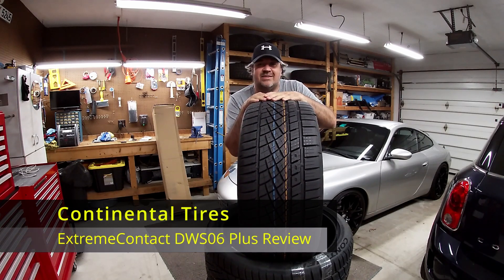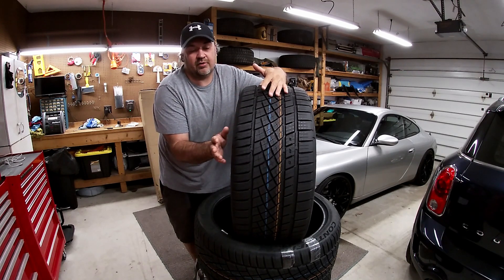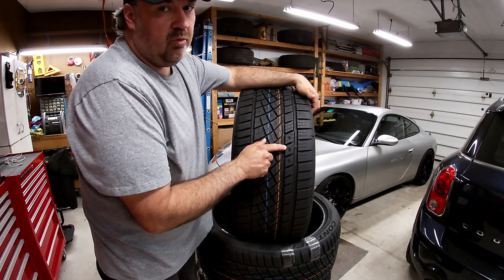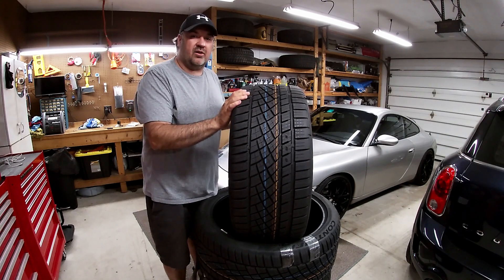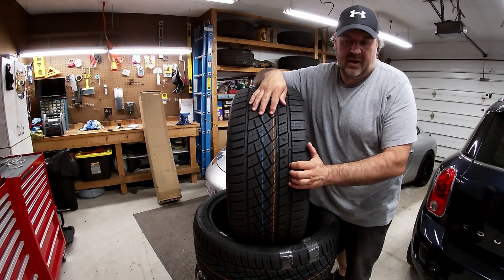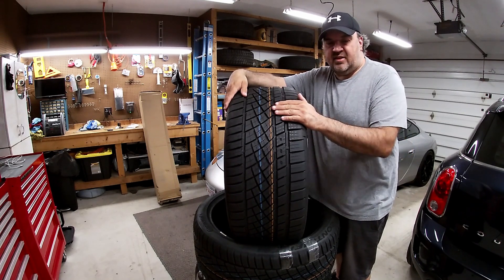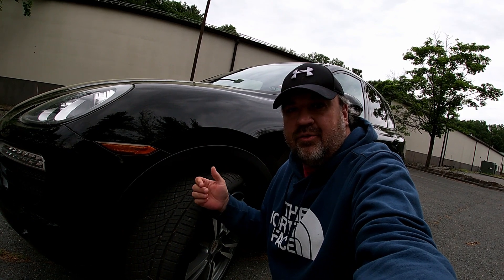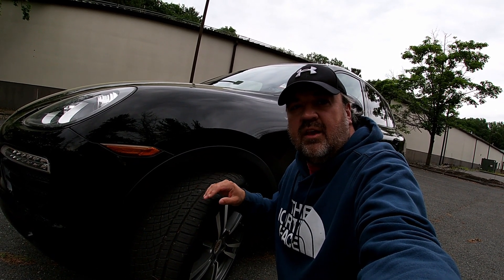Continental Tires Extreme Contact New DWS06 Plus Tire Review!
Welcome Everyone! This is my review of Continental Tires ExtremeContact DWS06 Plus Tires! This is the new offering replacing the DWS 06 tires. I compare these new tires to the previous model I had on my Porsche Cayenne.